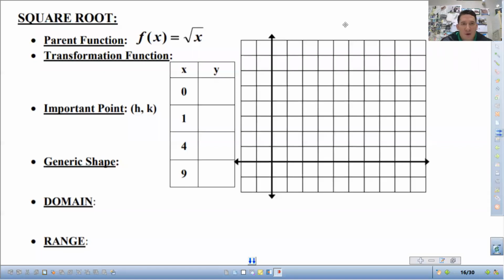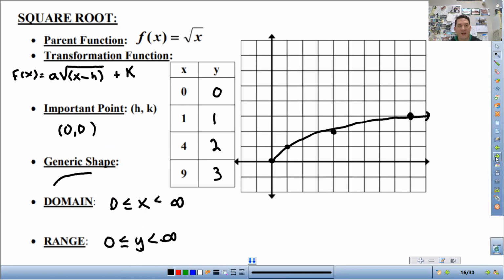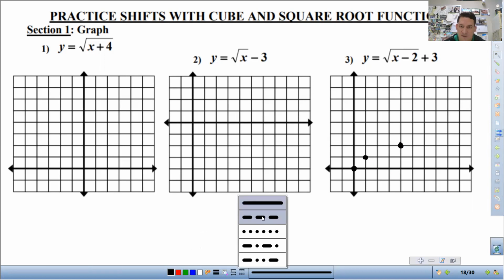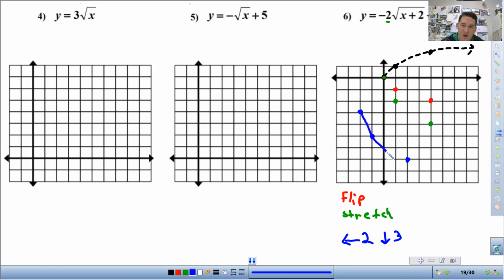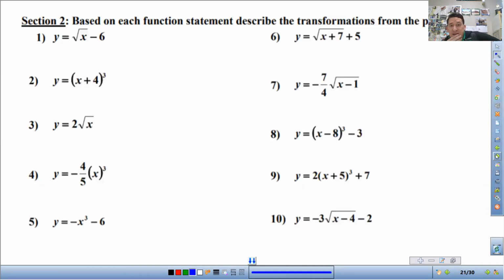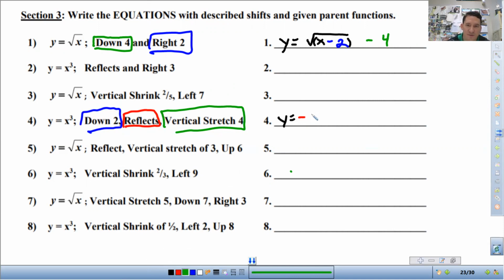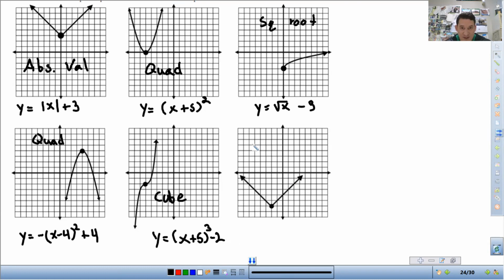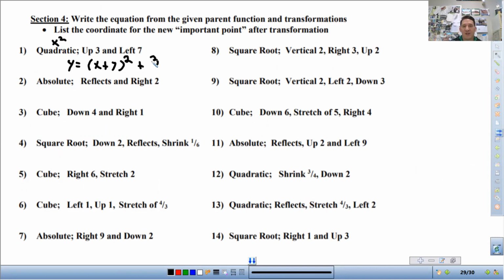IM3 2.1 Translating Graphs Part 3